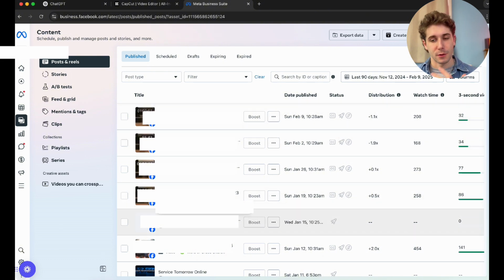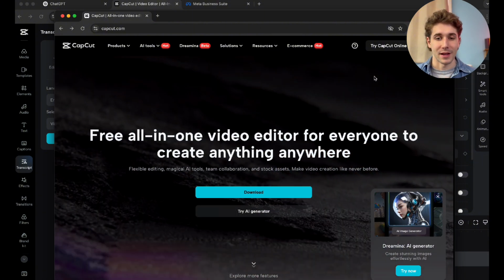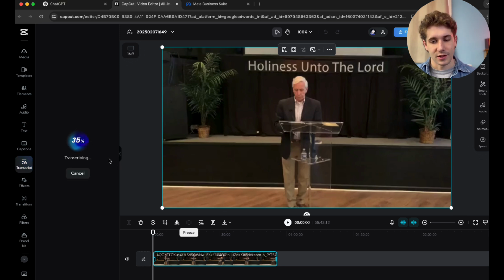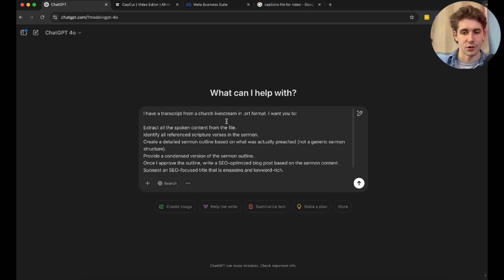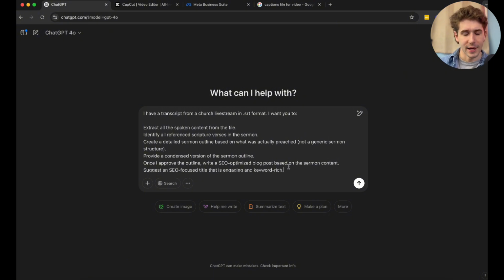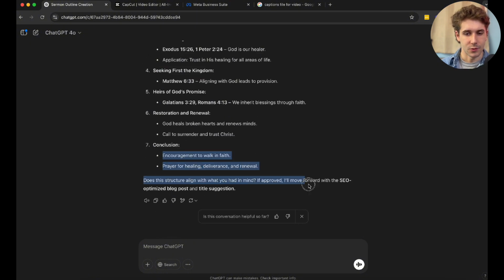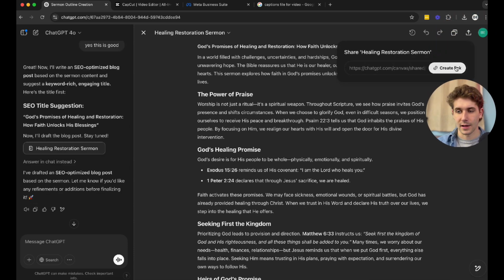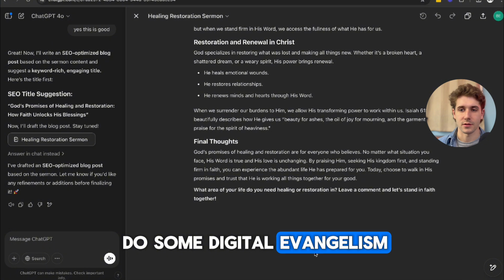Turn Church Livestream into Blogs for Website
📢 Maximize Your Church’s Livestream! Did you know your sermon livestream can do more than just reach your congregation on Sundays? In this video, I’ll show you how to convert your church livestream into an SEO-optimized blog post to grow your church website’s traffic and reach more people online!

🔥 In this step-by-step guide, you'll learn:
✔️ How to transcribe your sermon automatically using free or low-cost tools
✔️ How to structure your sermon blog post for maximum impact
✔️ SEO tips to rank your church website higher on Google
✔️ Best practices for repurposing your sermon into digital content

📌 Why This Matters:
✅ Boosts church website SEO to attract more visitors
✅ Helps your church reach people searching for faith-related topics
✅ Allows sermons to have long-term impact beyond Sunday service

00:00 - Intro: Why Churches Need SEO Content
01:30 - Step 1: Transcribe Your Sermon
03:30 - Step 2: Outline Your Blog Post for Readability
05:00 - Step 3: Optimize for SEO & Google Rankings
07:30 - Step 4: Publish & Promote on Social Media
09:00 - Final Tips and Vision

🚀 Ready to Take Your Church Marketing to the Next Level?
📢 Drop a comment: Does your church have a blog? Let us know below!